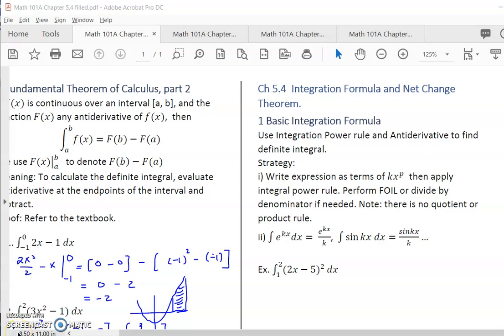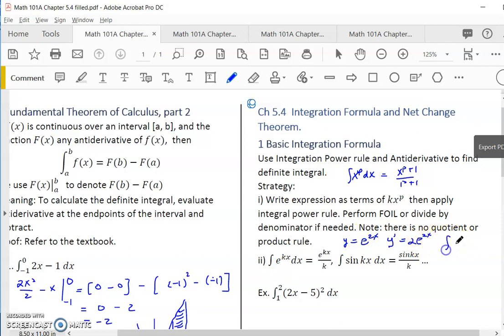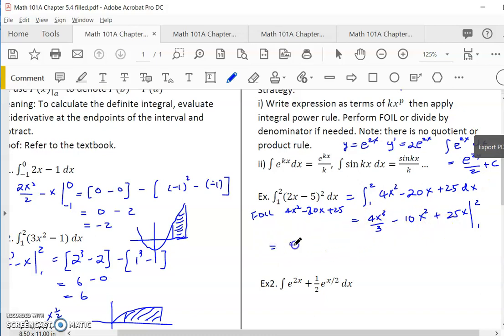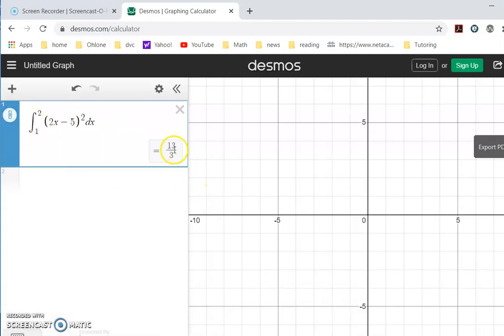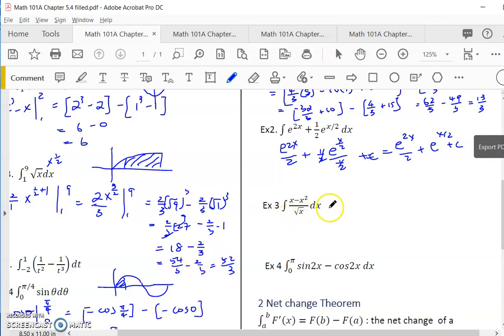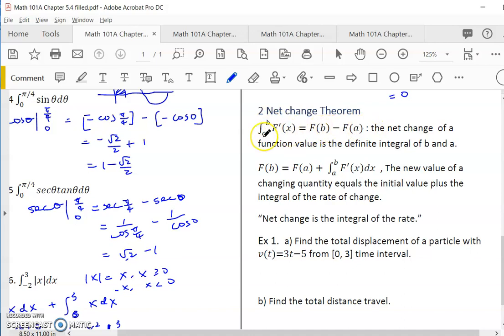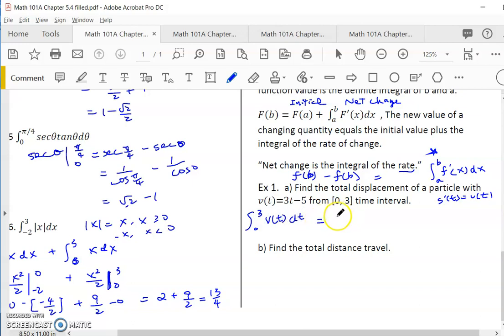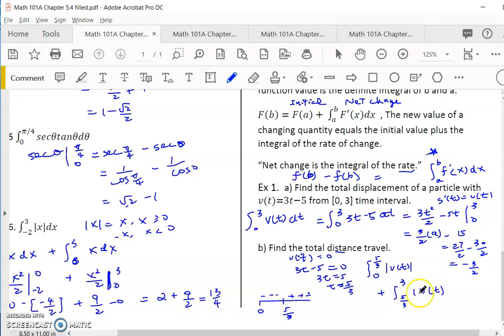Openstax Calculus Ch 5.4 part 1 Net Change Theorem